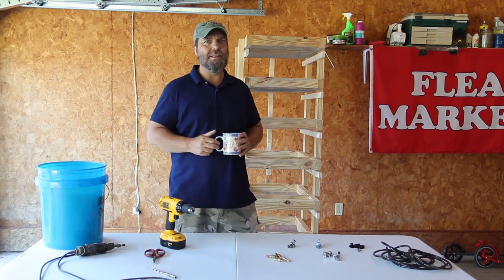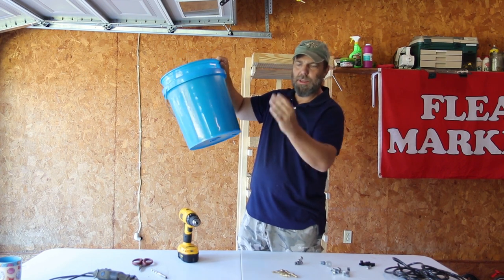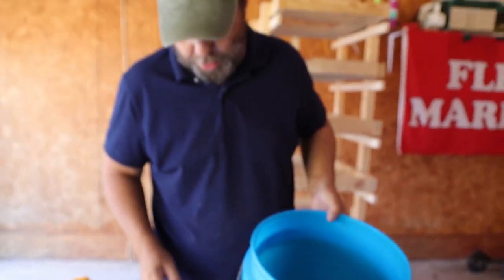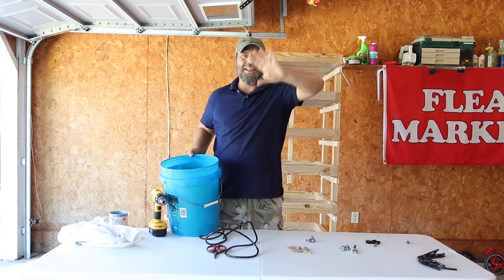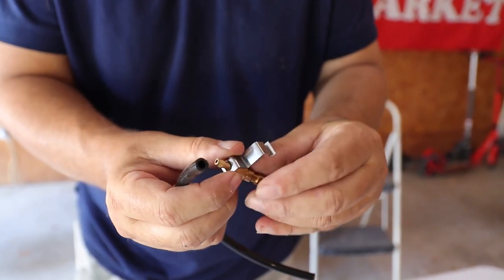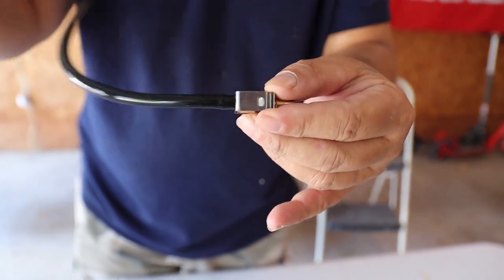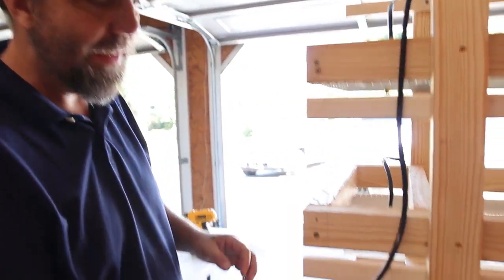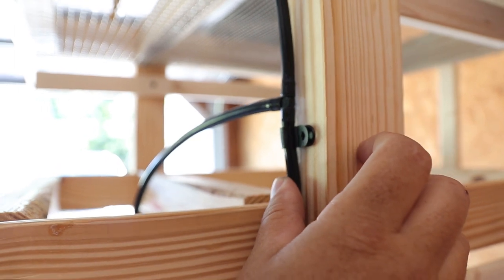How to Make an Automatic Rat/Mice Watering System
For those of you looking to build along with this video, we offer all of the supplies that you need (except the bucket) in one convenient kit. This includes enough brass water valves to do 6 tubs, and all of the needed hardware and tubing.